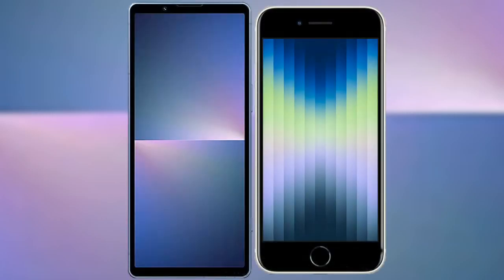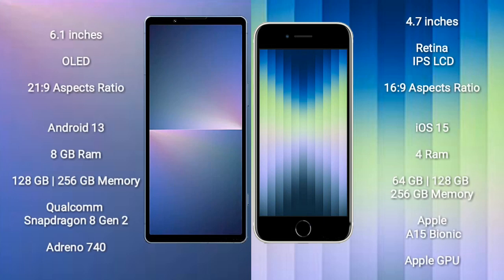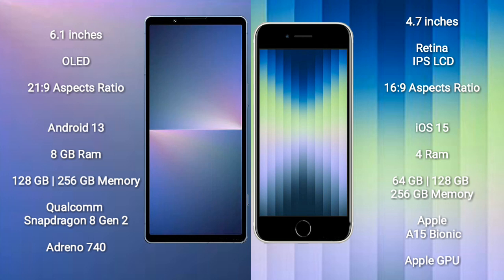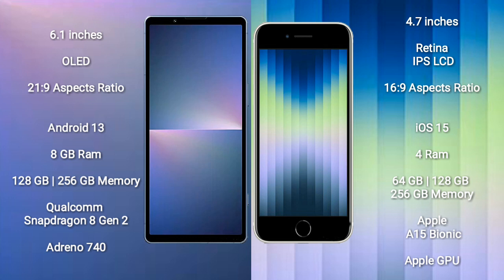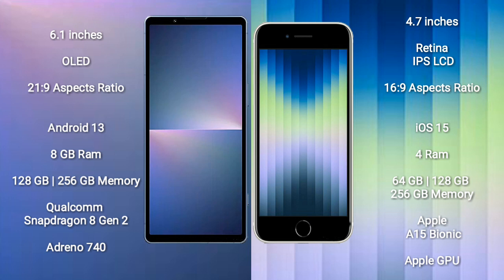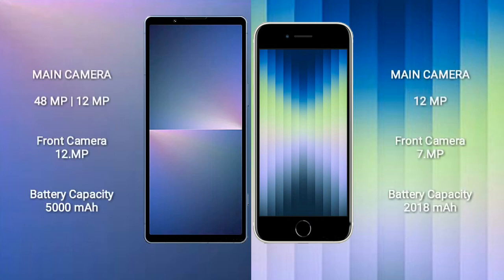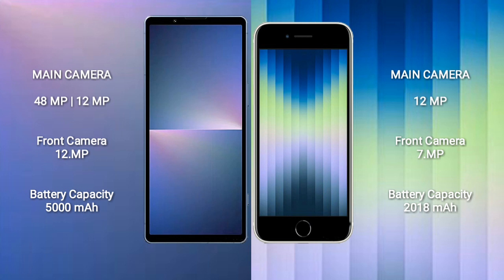Sony Xperia 5 V vs iPhone SE 2023 Review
sony xperia 5 v vs iphone se
xperia 5 v vs iphone se